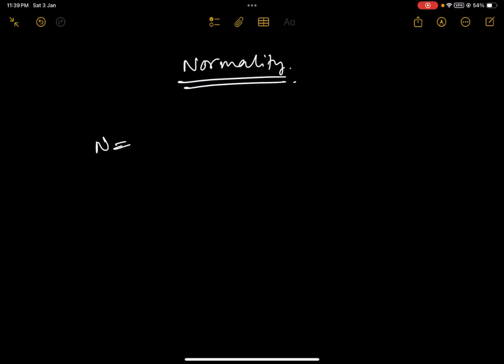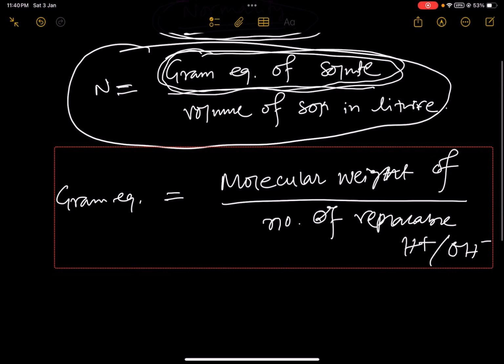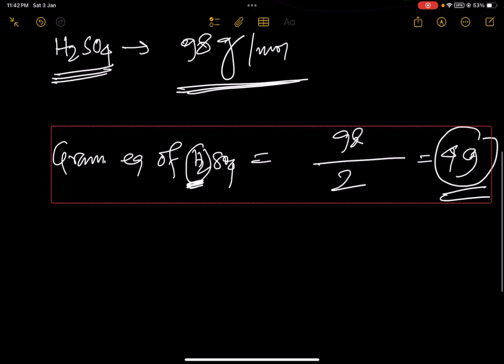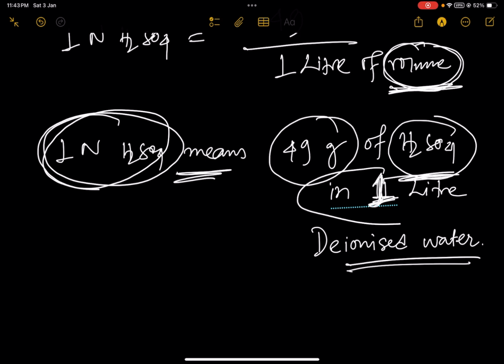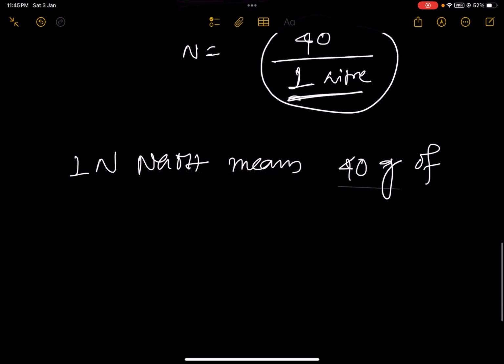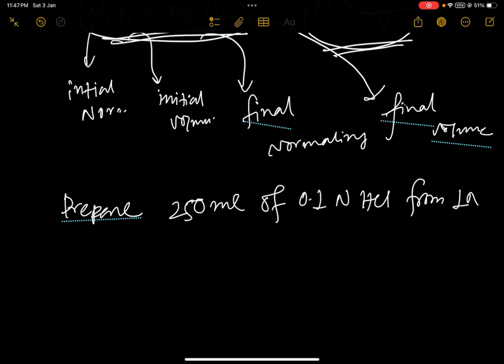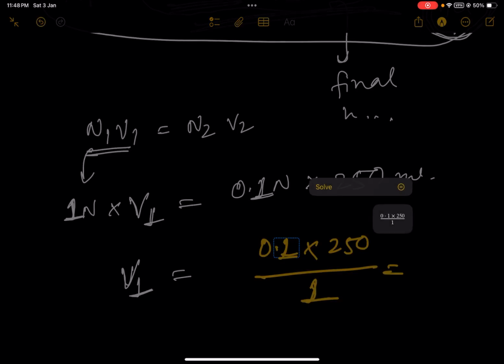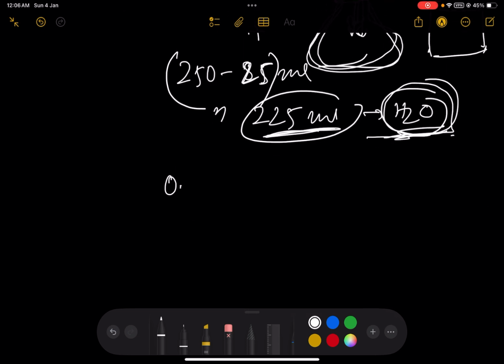Normality| Class11 | Class 12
Hey this is a trial video for my channel.
I am Soumyadip a masters student at IISc Bangalore.
I teach Chemistry to Students.